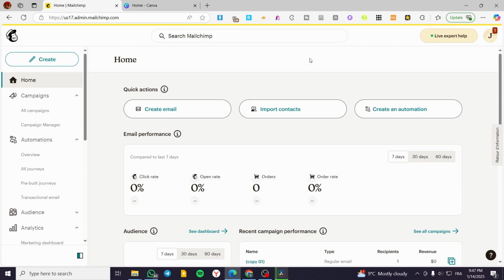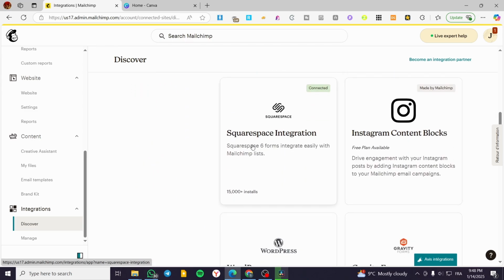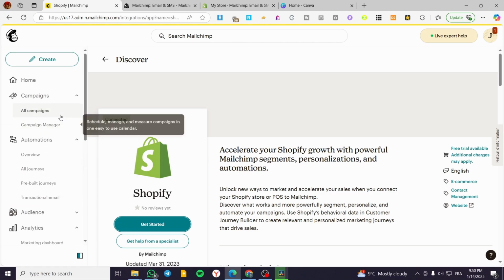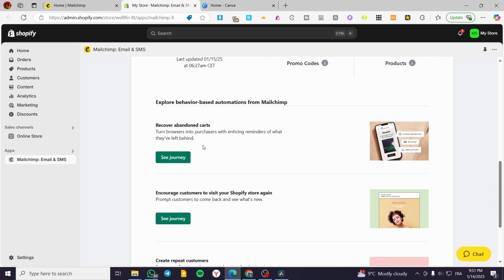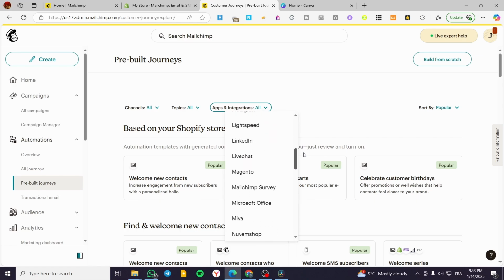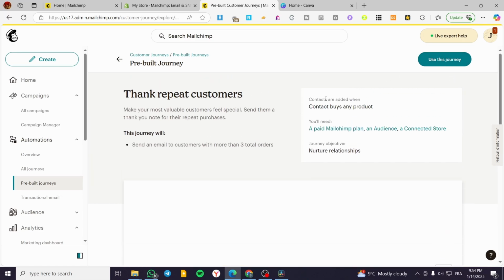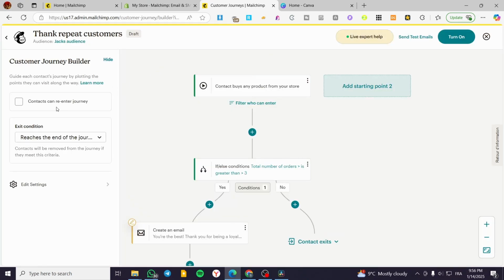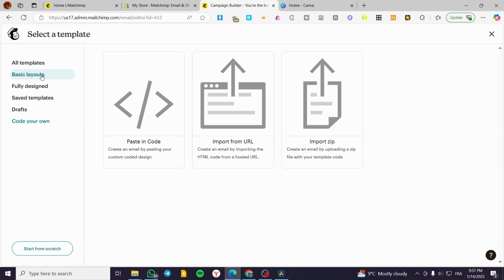How To Create an Email Sequence on Mailchimp | Full Tutorial 2025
If you are looking for a video about How To Create an Email Sequence on Mailchimp, here it is!